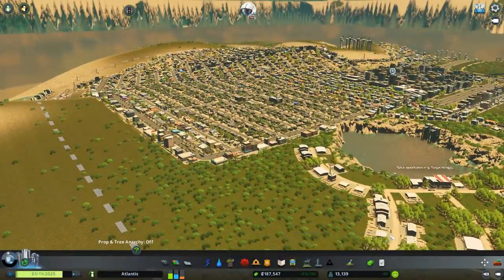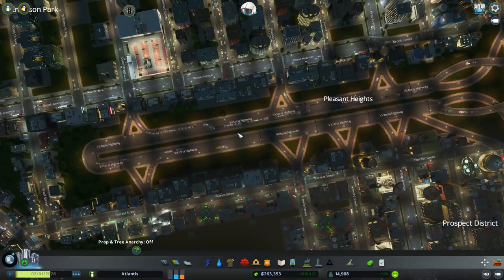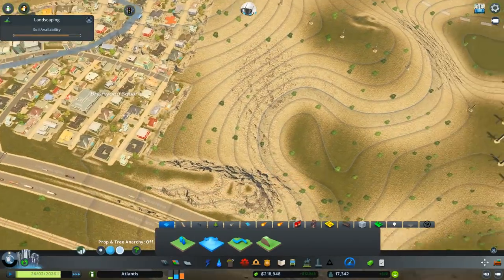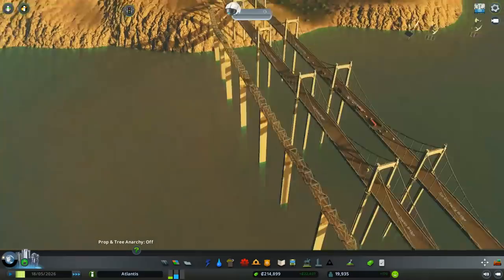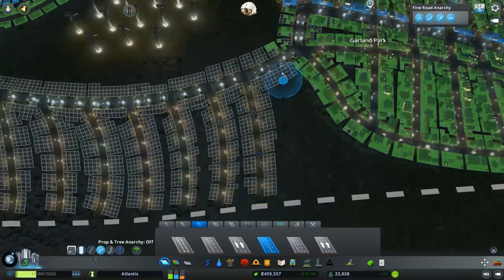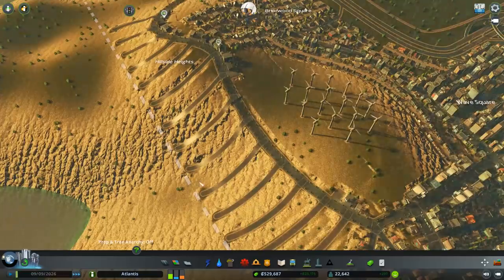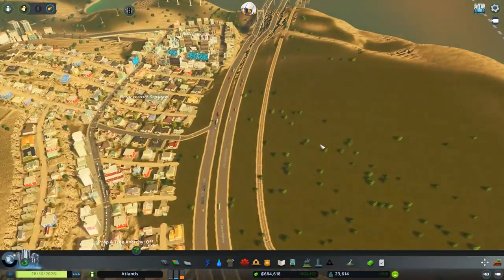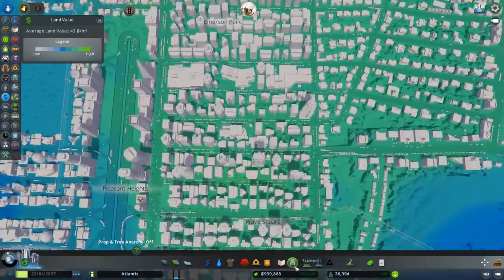Racing The Water! | Cities Skylines | Atlantis Challenge #5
The water is getting to a point where we have to act fast... but the price of safety is far higher than we can afford. Will we survive?